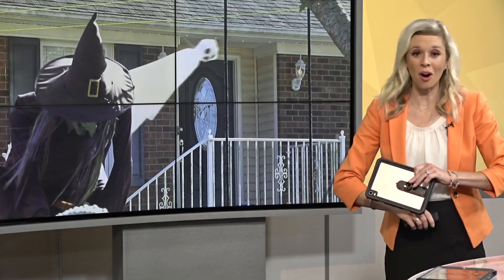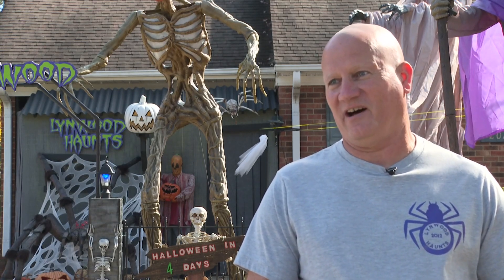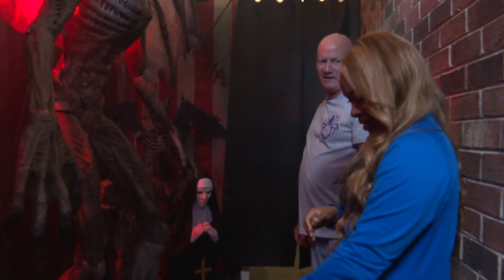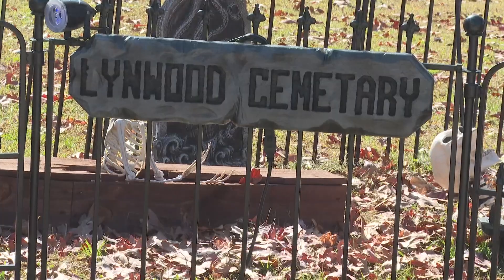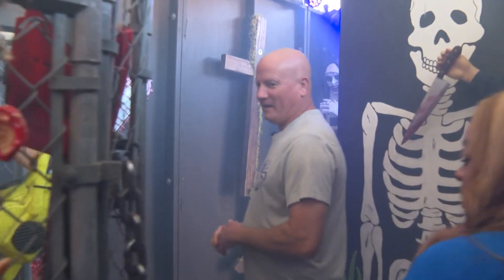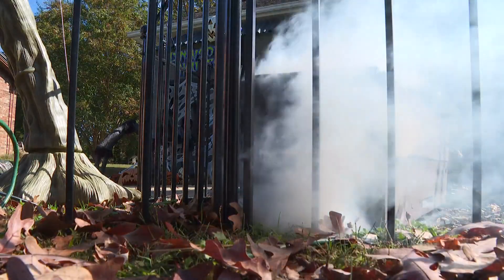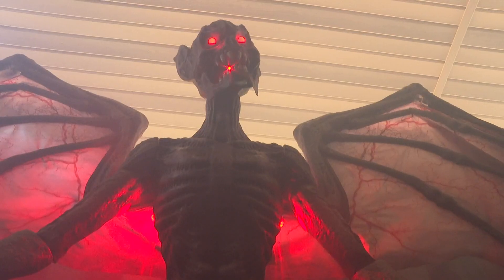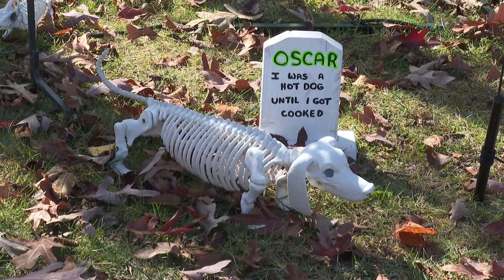Greensboro man takes Halloween decor to next level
Some decorations include a 12-foot-tall skeleton and fog machine that gives the illusion you're in swamp water.